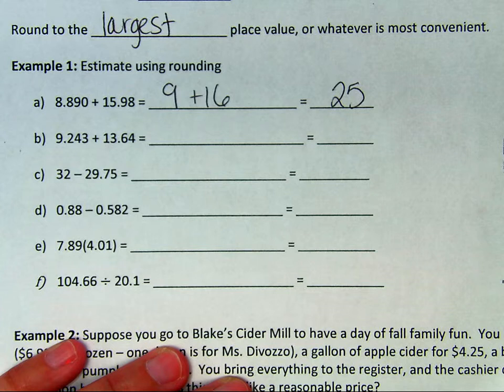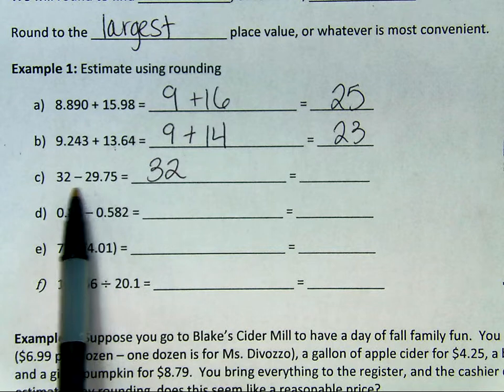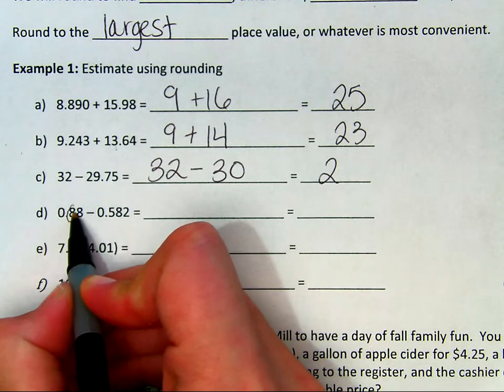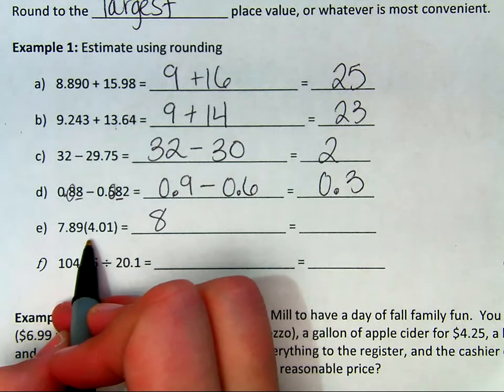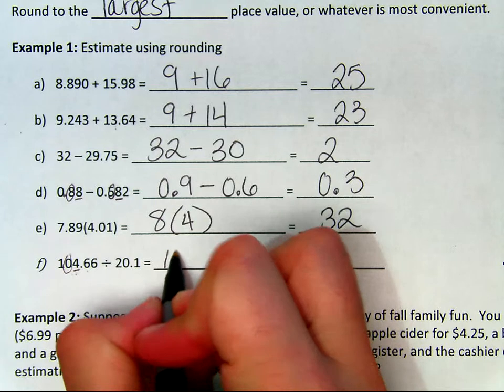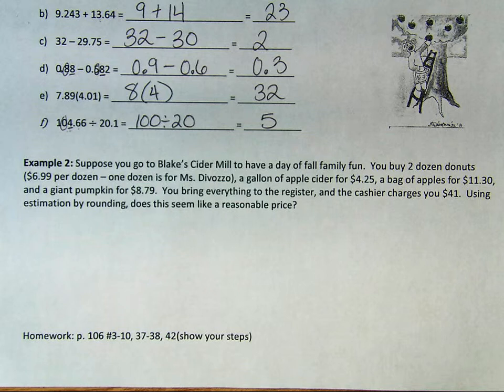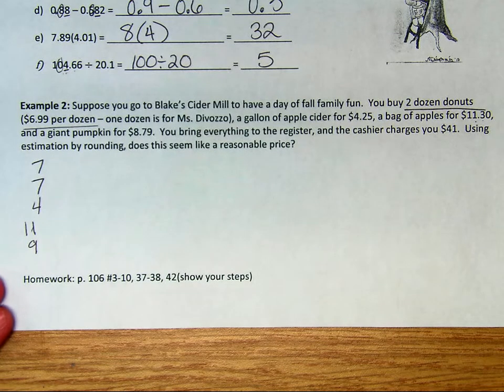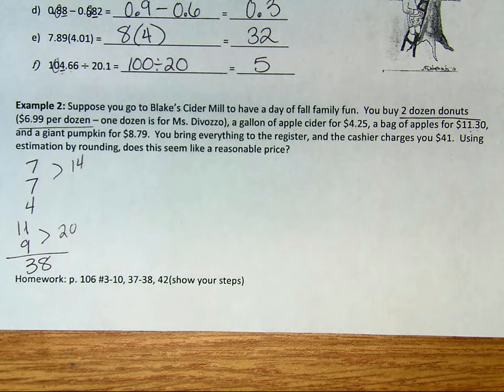PA 3 2 Divozzo EstimatingwithRounding